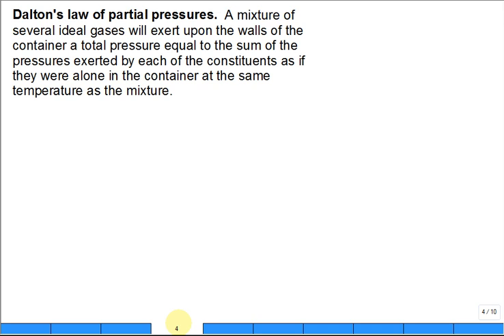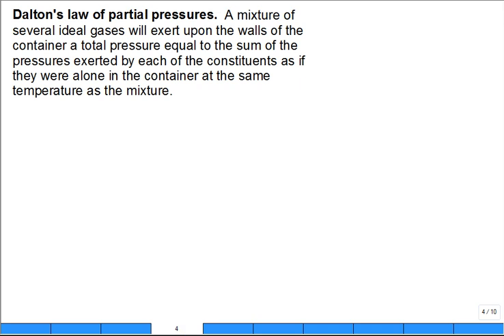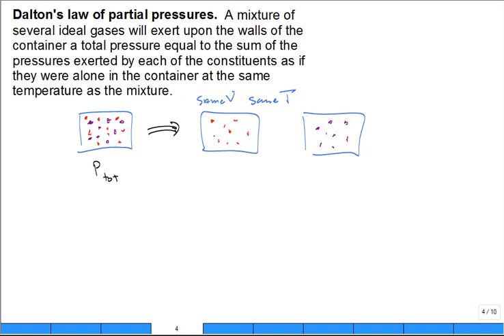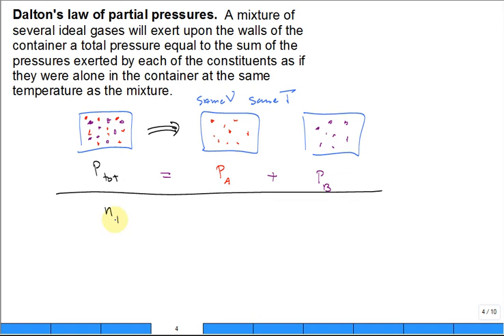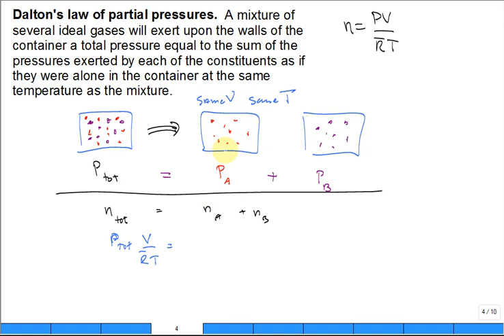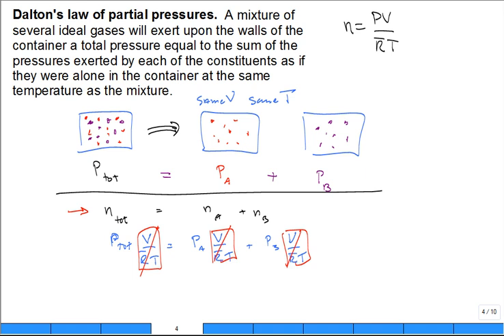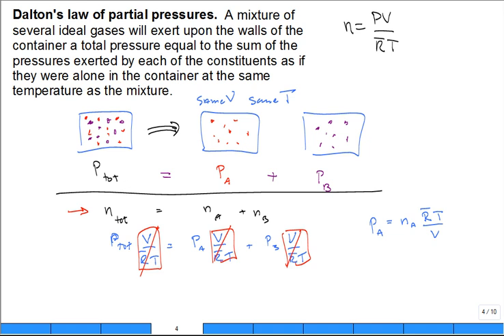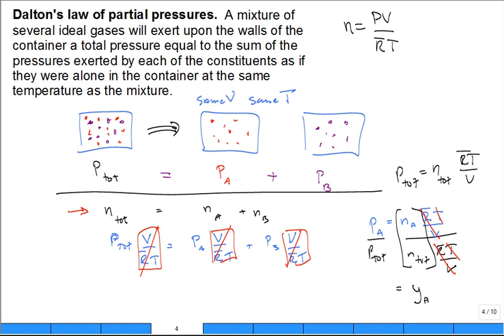Daltons model partial pressures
Partial pressures for ideal gas mixtures, also know as Dalton's model.  Pi = yi *P